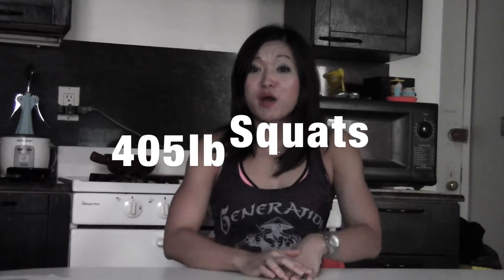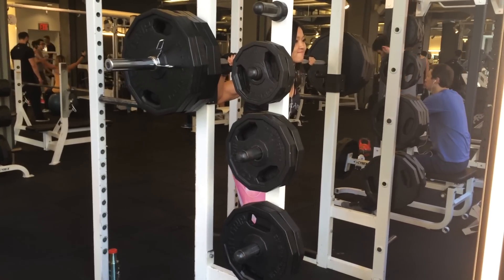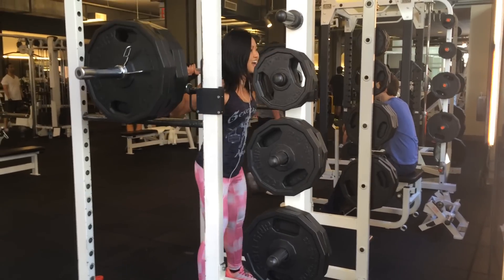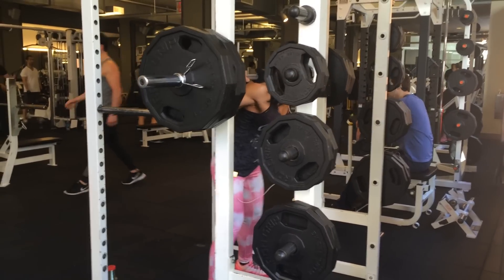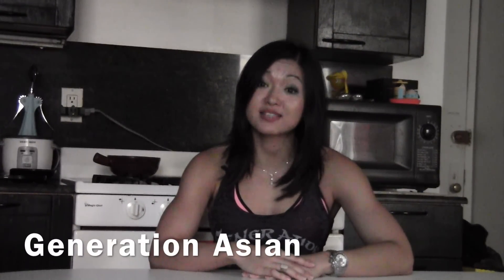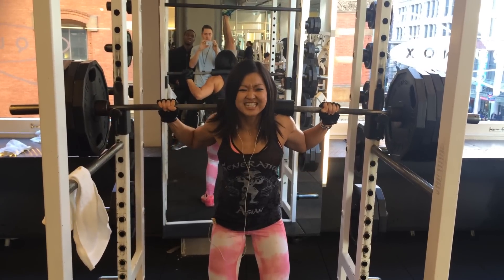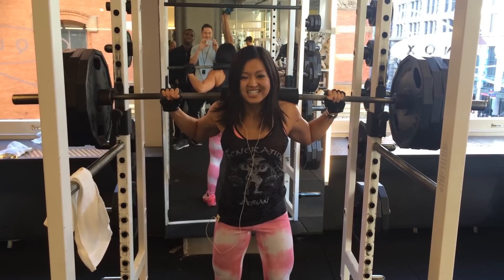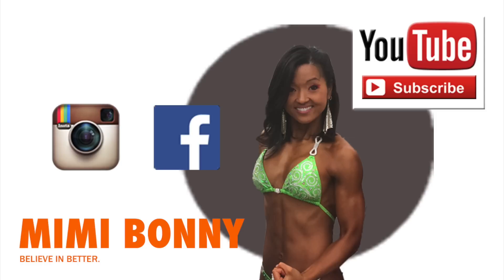Woman Beast - 405lb Squats! Fun Silly Video (EAT Not Diet - Mimi Bonny)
I tried to represent like the strong Asian on my new tank with 4 plates each side squatting 405lbs!  He was only in partial squat stance so that’s what I did ;P

The toughest part was getting the bar off the rack and stepping backwards!  A lot of core strength and stabilizing! The “dipping” squats were the easy part.

I don’t normally squat like this of course. Partial squats this heavy can help make your target rep squat load feel so much lighter though!

This Wed: Holiday Eating Strategies & Tips

EAT Not Diet is a "no one diet works for all" philosophy-driven resource that guides clients to explore their own unique strategy to eat for life. Diets are broken!

BIO: Founder & CEO of EAT Not Diet, 2x Nationally Qualified Bodybuilder in Figure Division, NBC American Ninja Warrior known as Bodybuilder Ninja, Fitness Nutrition Specialist, Certified Coach Practitioner – Lifestyle Wellness, and Fitness Model with 14 yrs experience as a food loving meathead :) Isopure "More Than Muscle" Semifinalist. Transformation Winner for Hydroxycut Nutrition and Muscle & Fitness Hers Magazine. Featured in FLEX Bodybuilding Magazine and Natural Bodybuilding & Fitness Magazine.

Schedule: Bi-weekly on Wednesdays.